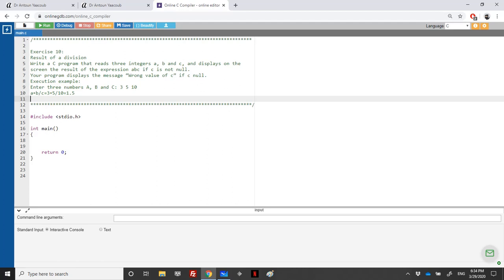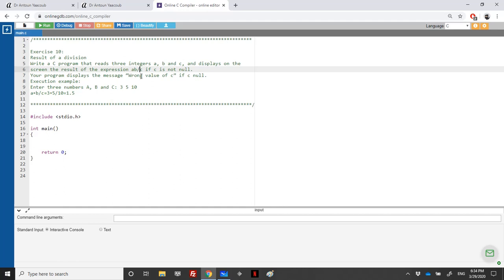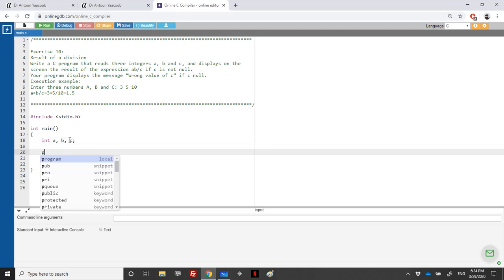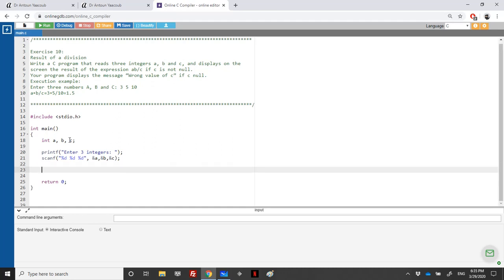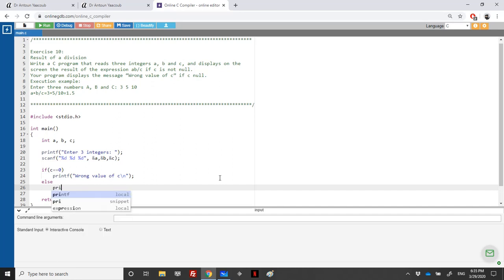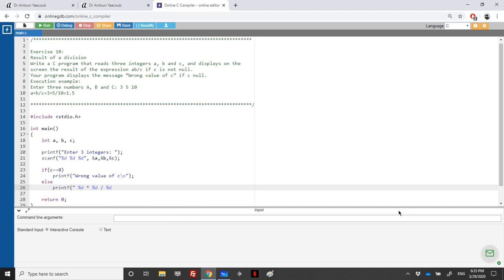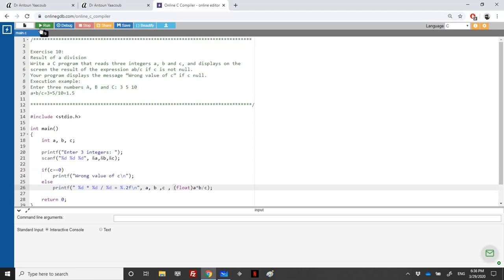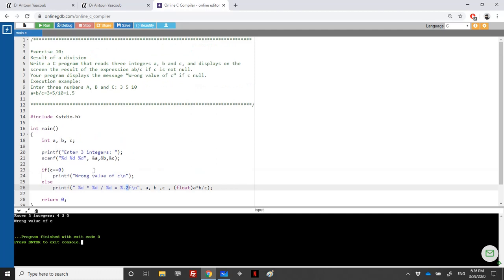Algorithmics & Programming - Exercise - Result of a division